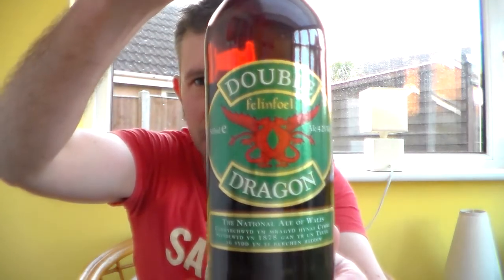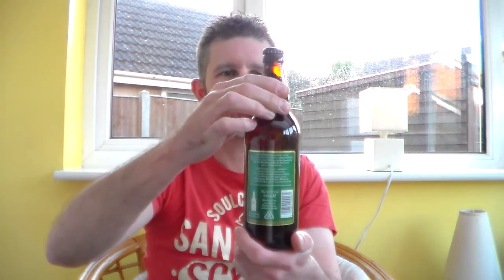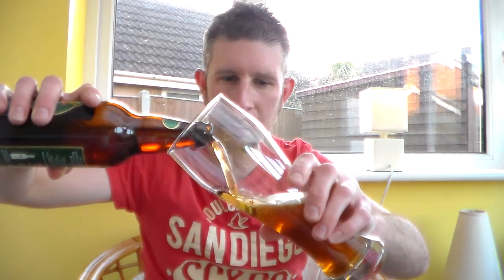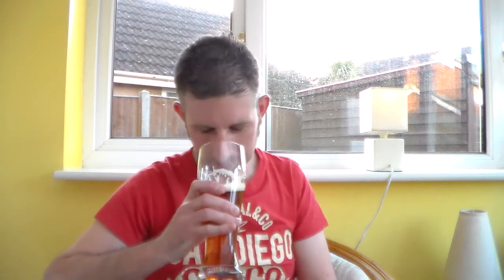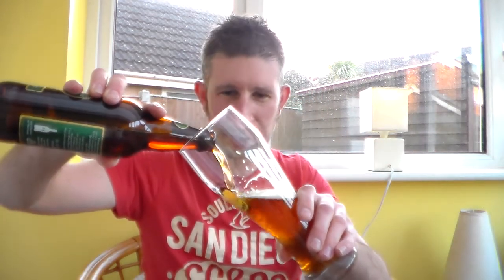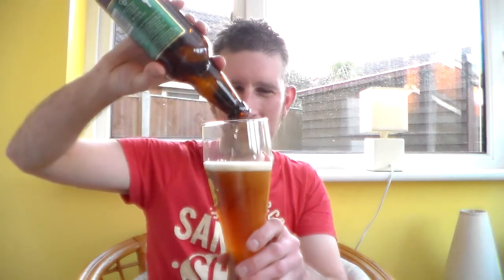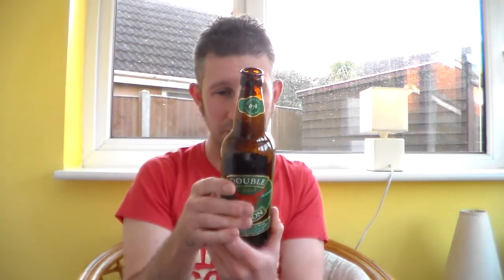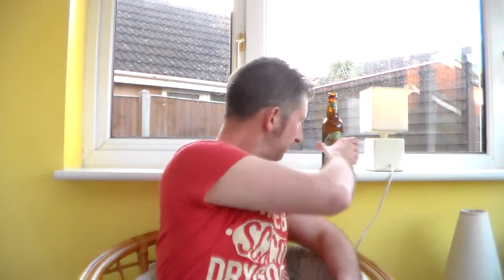Felinfoel Brewery, Double Dragon 4.2% ABV | Somerset Real Ale Reviews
Review of this great beer from South Wales
somerset real ale reviews on facebook,
@somersetrealale on twitter